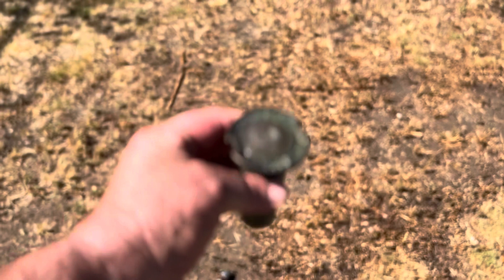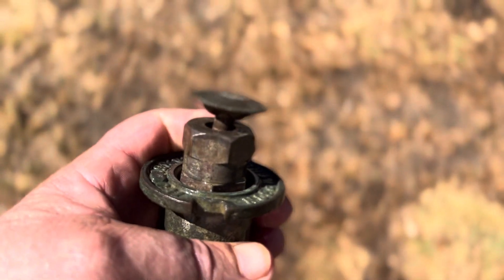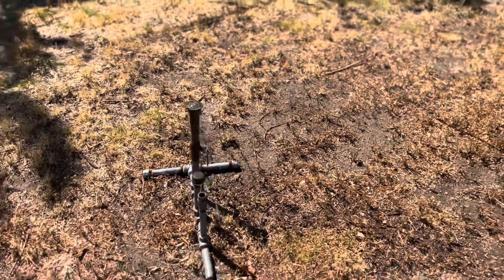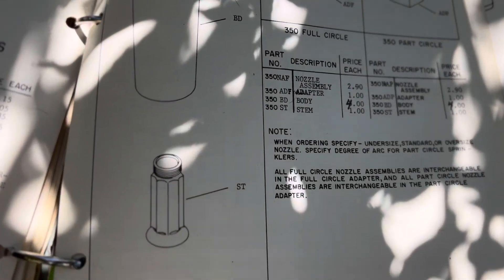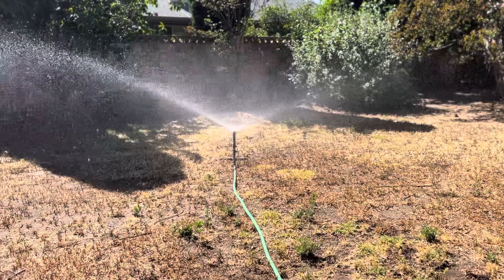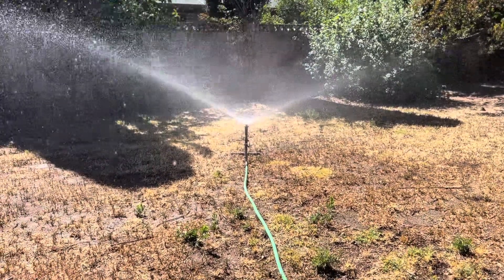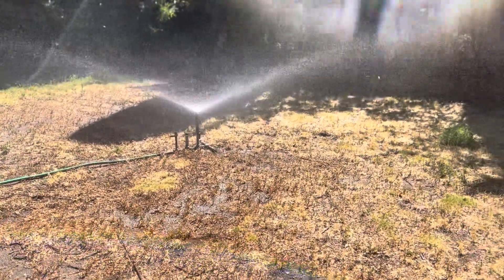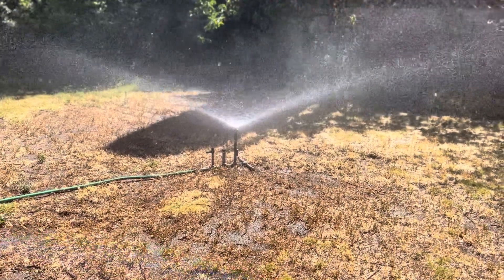Thompson #350 Heavy Brass 3/4” Full Circle Lawn Sprinkler